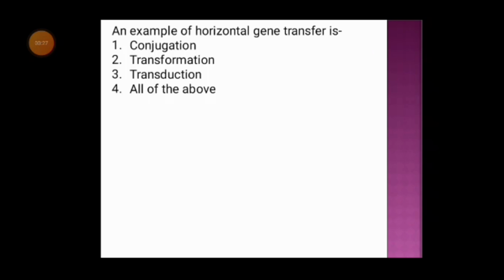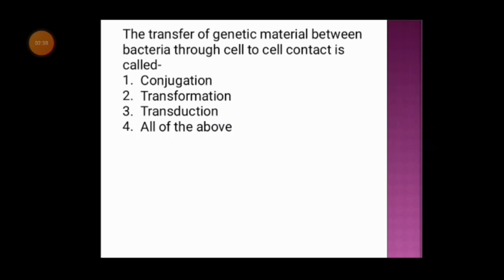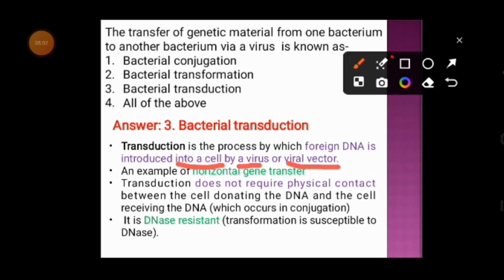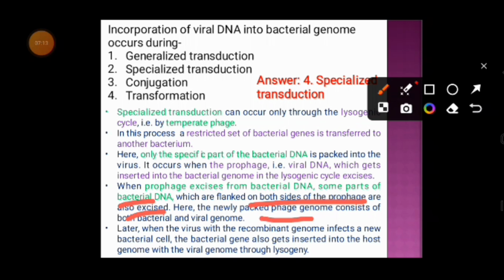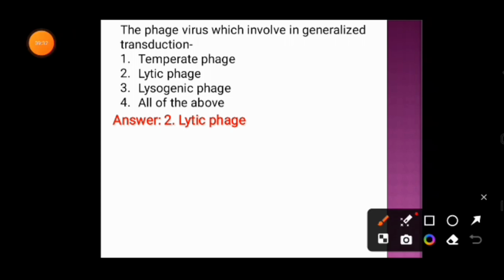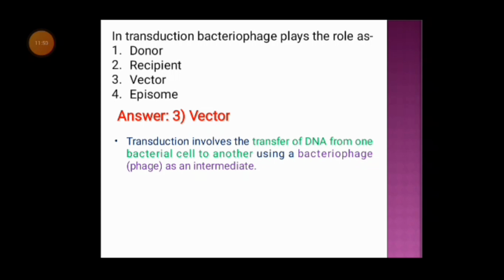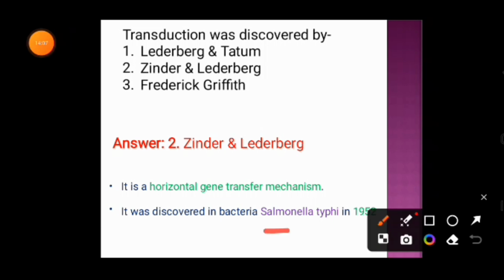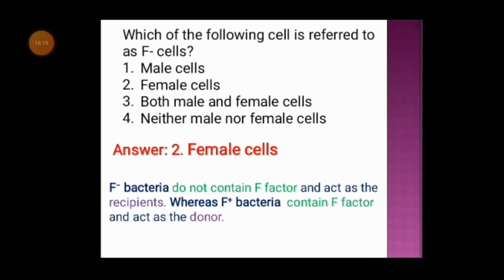Mcq on Microbial Genetics; MCQ on Bacterial Genetics: Conjugation, Transformation, Transduction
MCQ on Microbial Genetics; MCQ on Bacterial  Genetics; Transformation, Conjugation, Transduction, Generalized Transduction, Specialized Transduction, plasmid, episome, Hfr, F+ cells, F plasmid